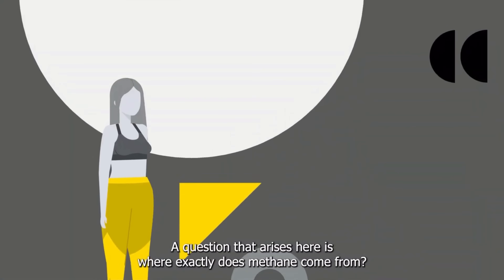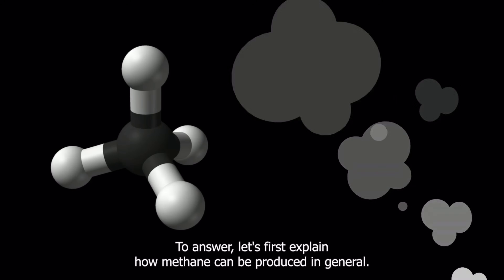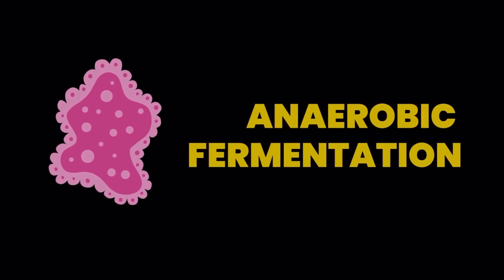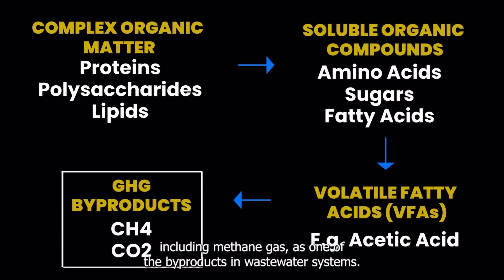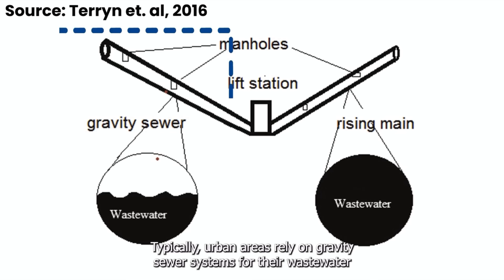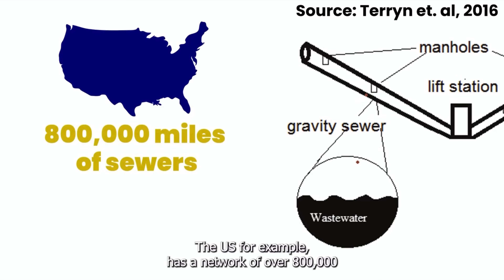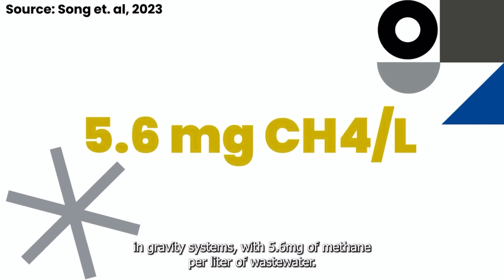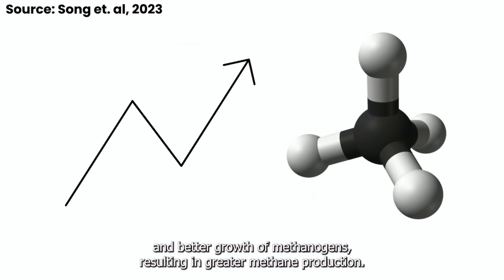Methane and The Wastewater Sector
Delve into the world of methane as a potent greenhouse gas in this video! Join us as we uncover the role of the wastewater sector in contributing to these emissions.
Get ready to explore an eye-opening journey toward environmental awareness and action!